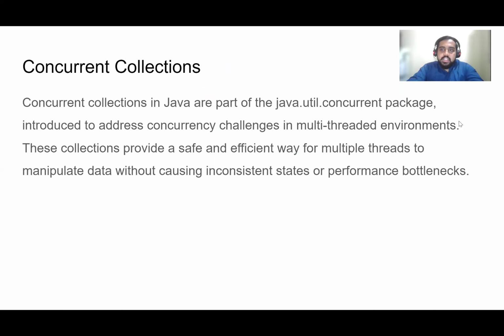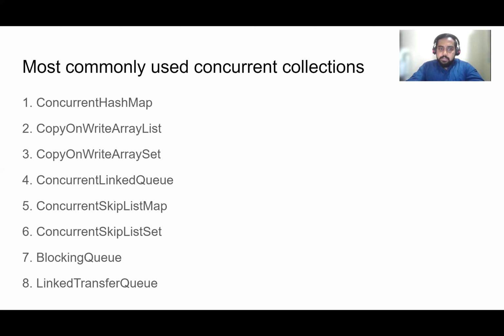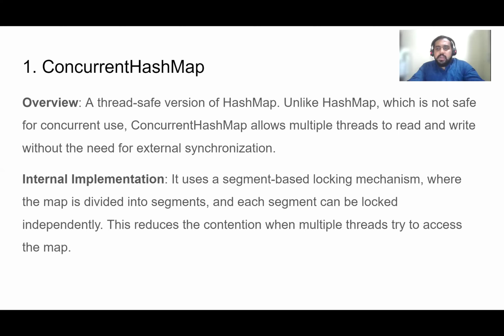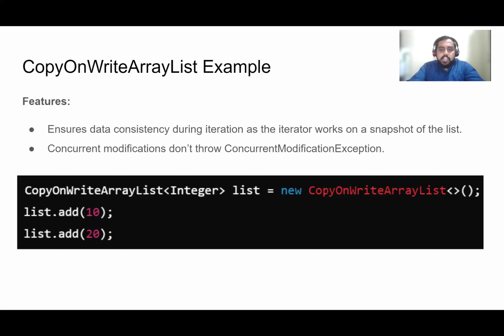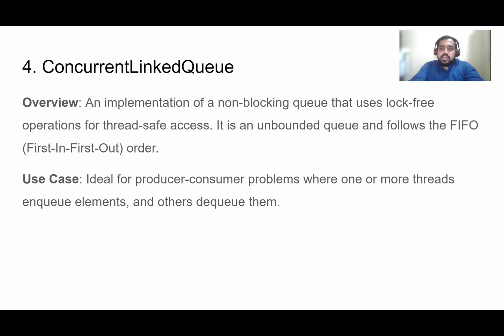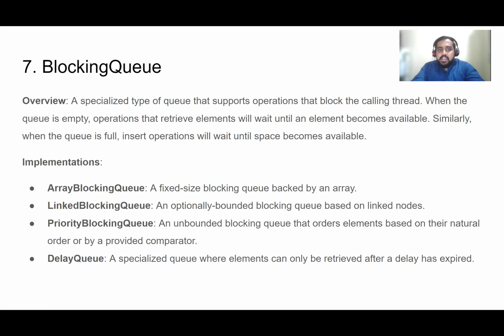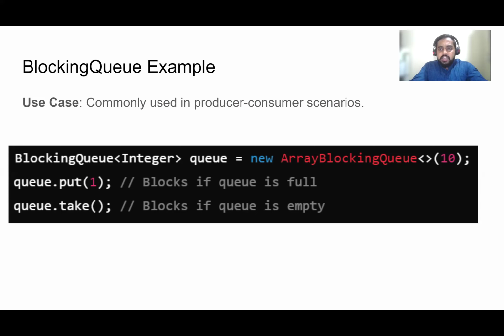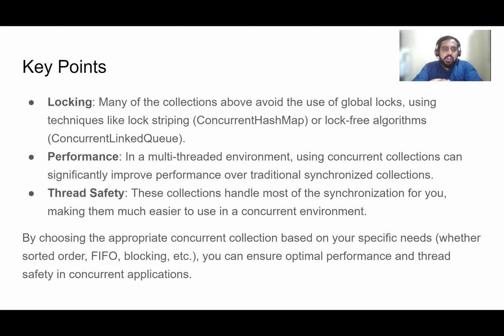Chapter 6.9 | Concurrent Collections | Collection framework | Java tutorial | Geek coding academy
Concurrent collections in Java are part of the java.util.concurrent package, introduced to address concurrency challenges in multi-threaded environments. These collections provide a safe and efficient way for multiple threads to manipulate data without causing inconsistent states or performance bottlenecks.